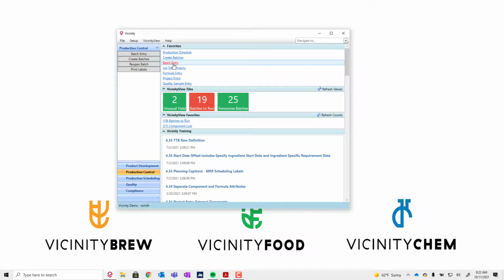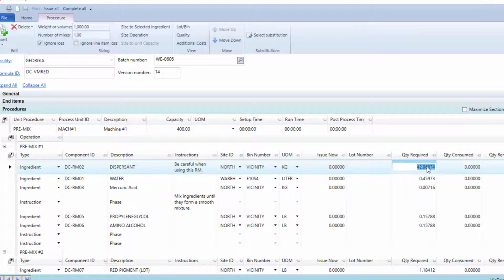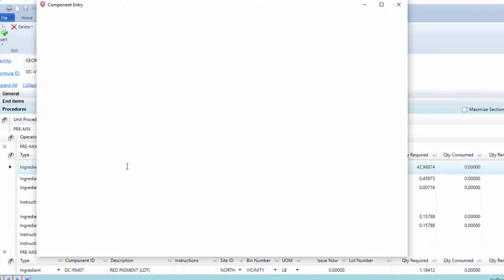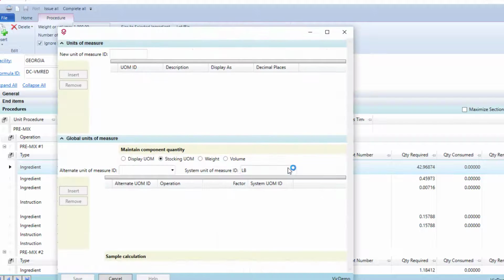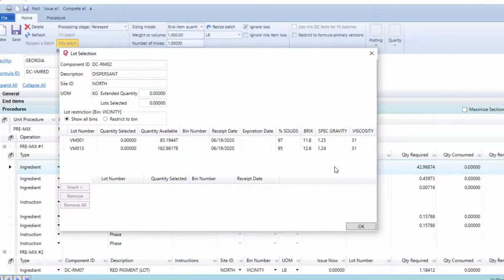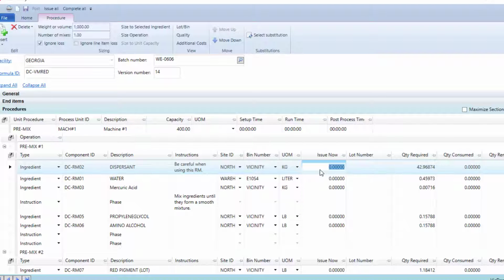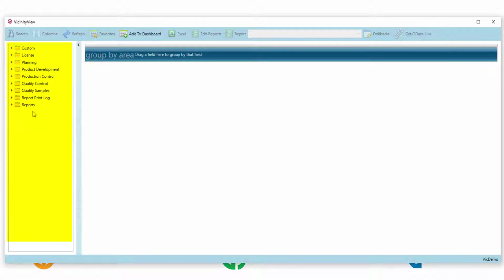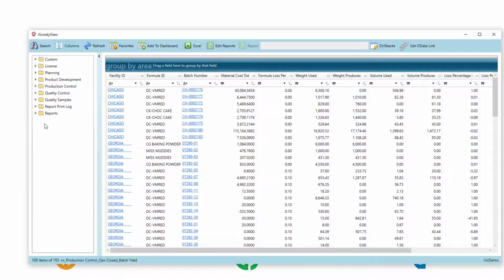Vicinity Software Release 4.36 - User Interface Changes - formula and batch processing software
User Interface changes include:

• Drillbacks from Batch Entry formula procedures and BOM sections enhanced
• Vicinity training videos easily accessible
• Production Control instructions added to open or close within Batch Procedures